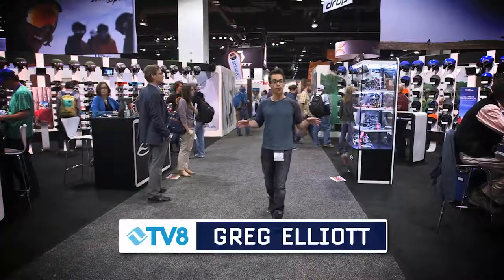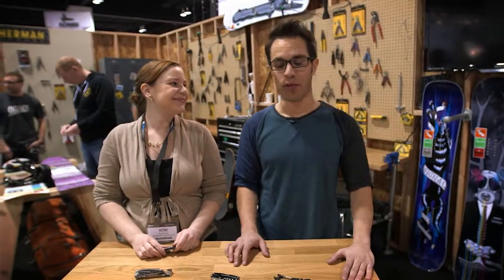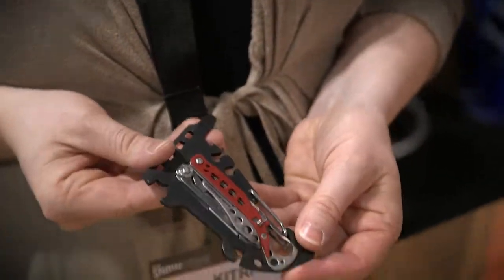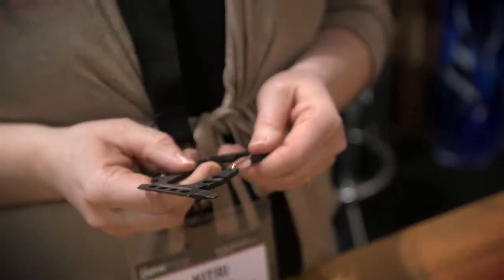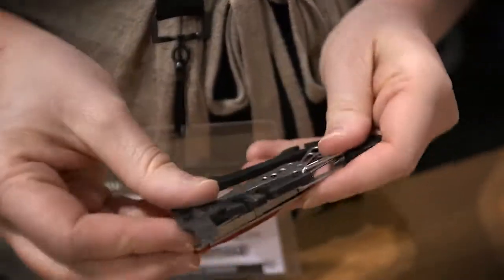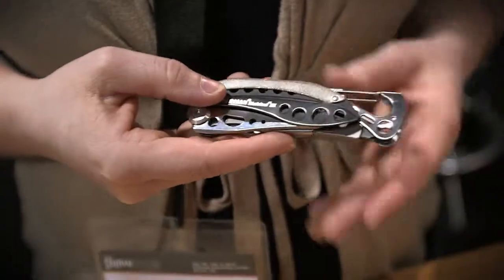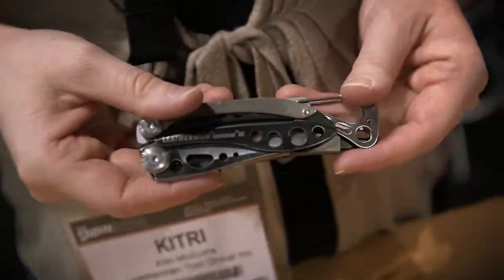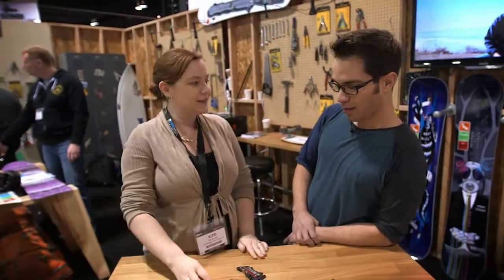Leatherman Hail & Skeletool - SIA 2014 Preview